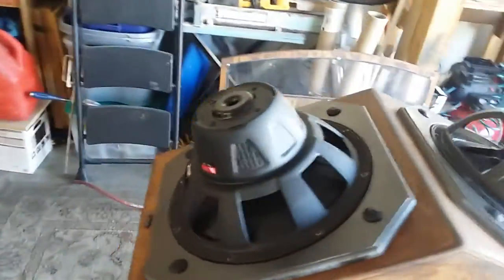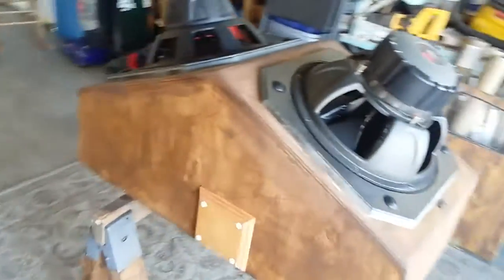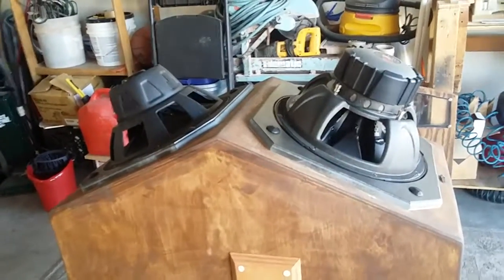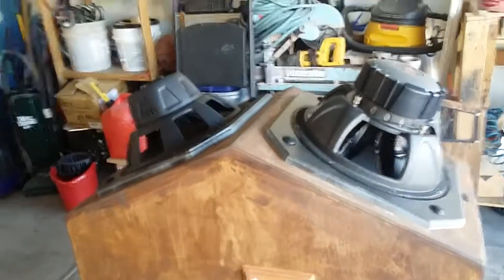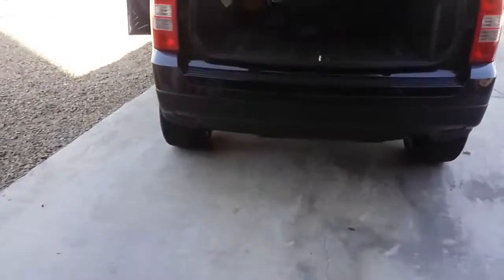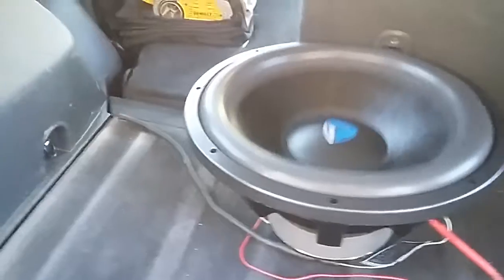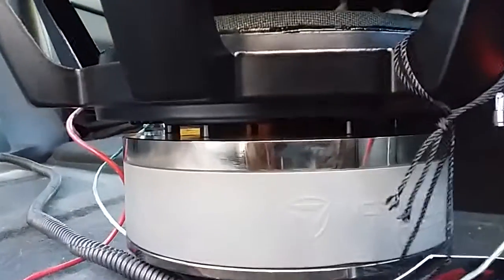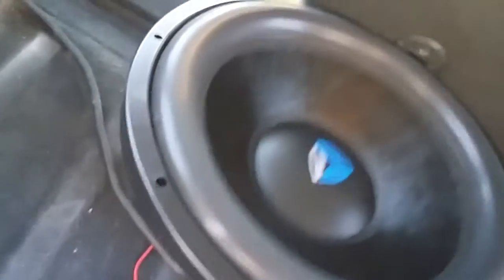Vegas base Jeep Patriot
15 inch Incriminator Lethal Injections from Jonathan price